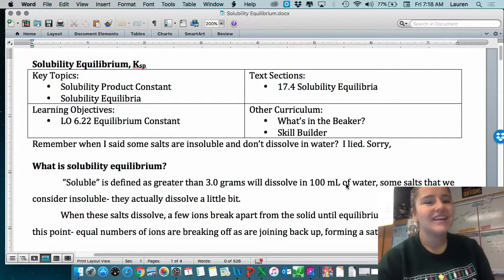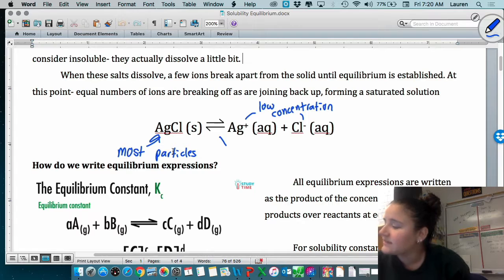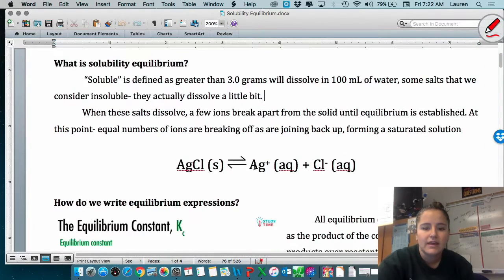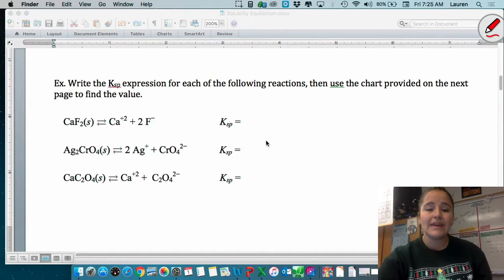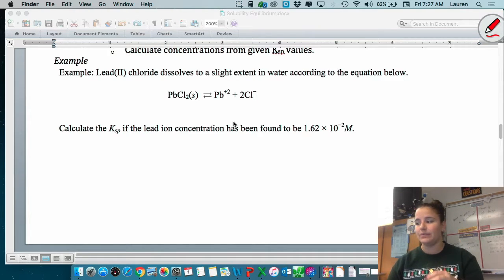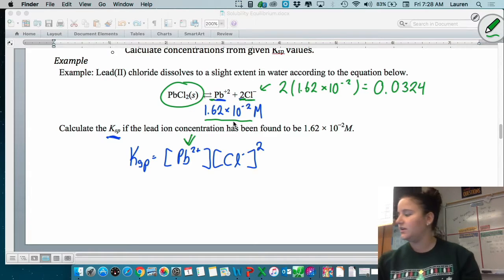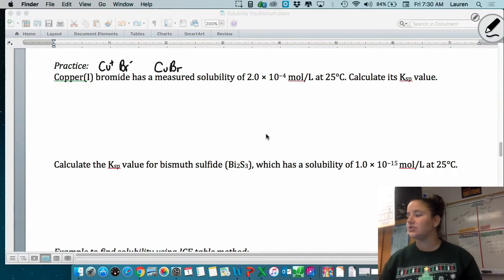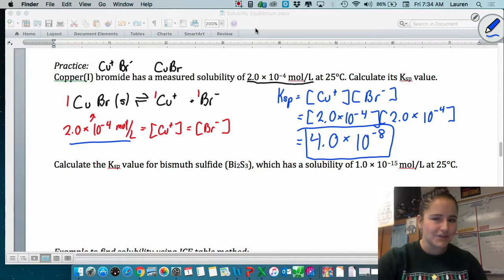AP Chemistry: Solubility Equilibria 1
A video going over the basics of what the solubility product, Ksp is, and how to calculate it given concentrations.
Solubility Equilibria Notes Video 1